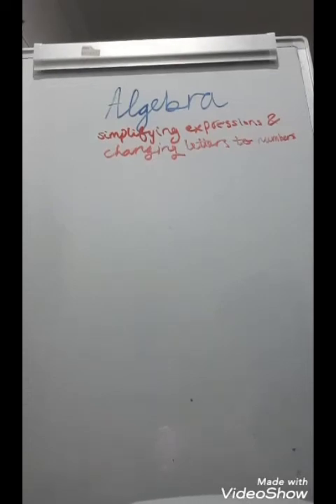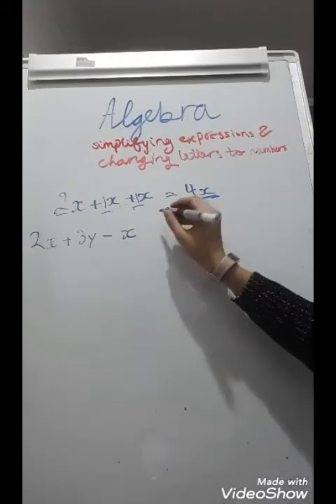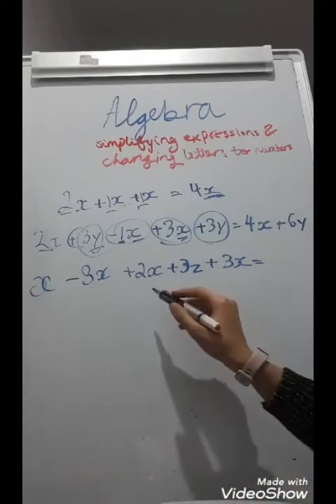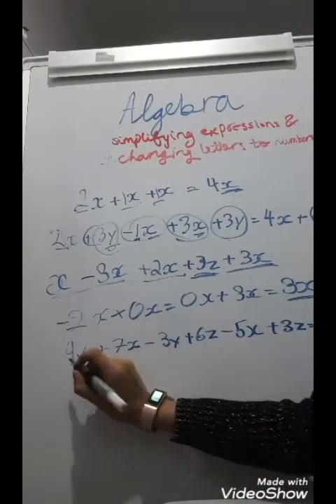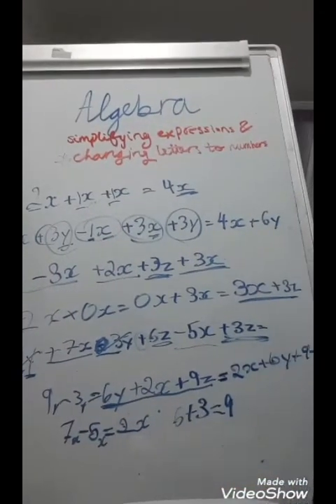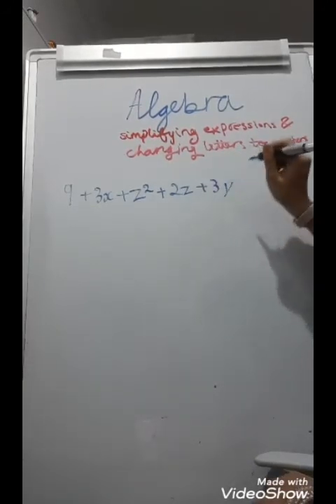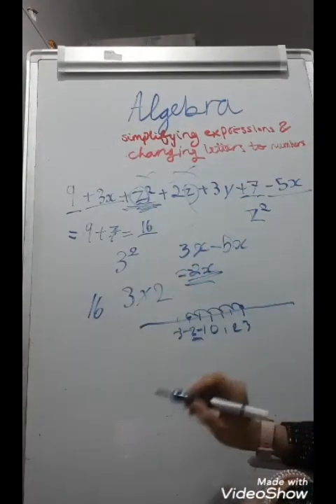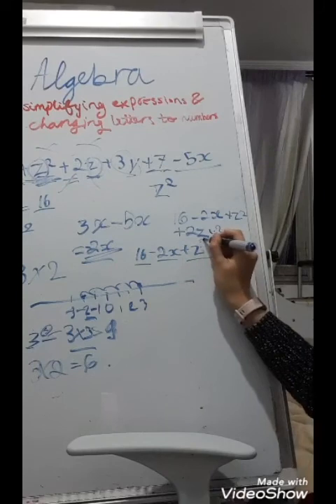Algebra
Simplifying expressions.
changing letters for numbers in algebra is in anothe vid